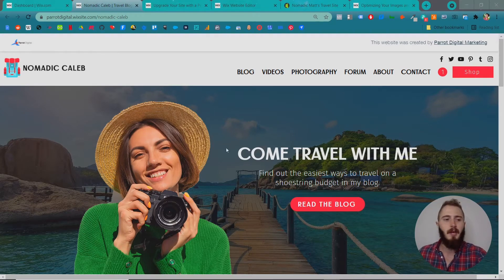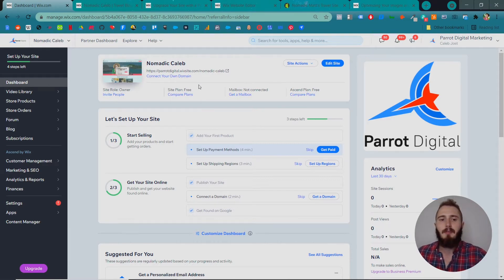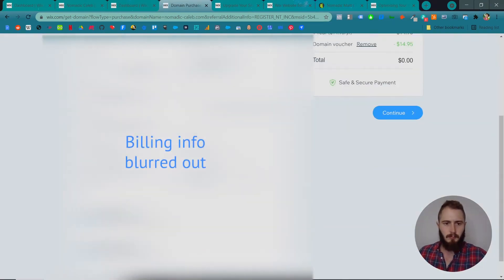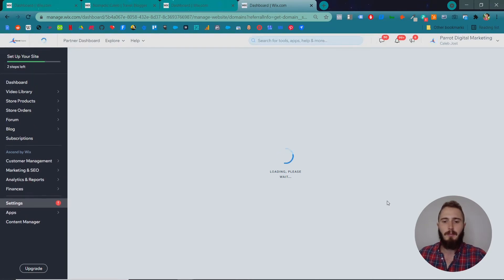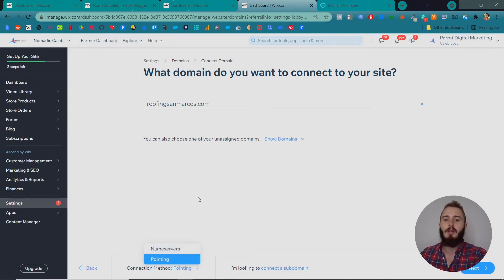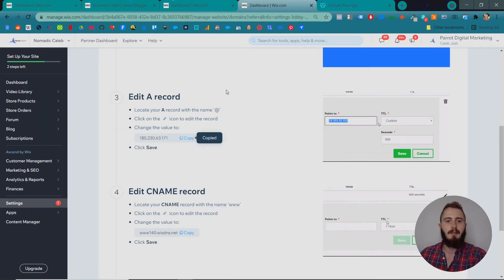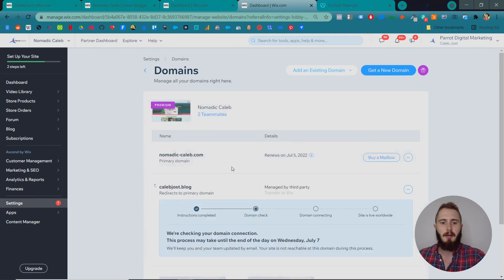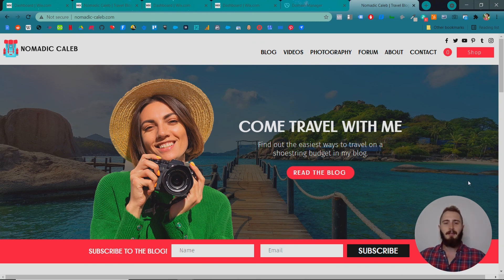Launch Your Wix Website: How to Connect Your Premium Plan and Domain Name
Prepare for takeoff! It's easy to connect a domain name to Wix and apply one of their premium plans. When you've done those two things, your website will be live on the internet for anyone to find!